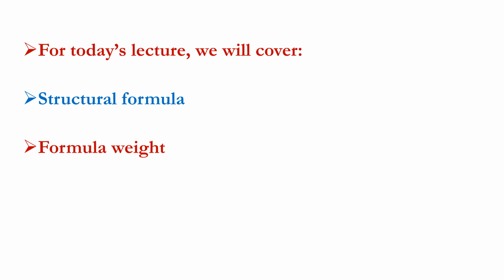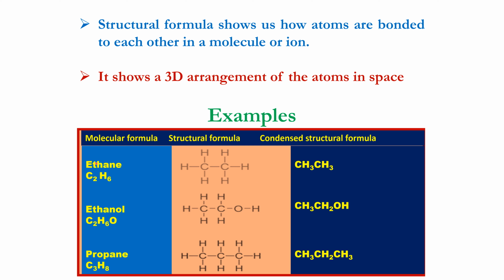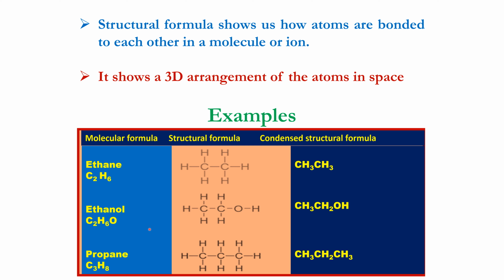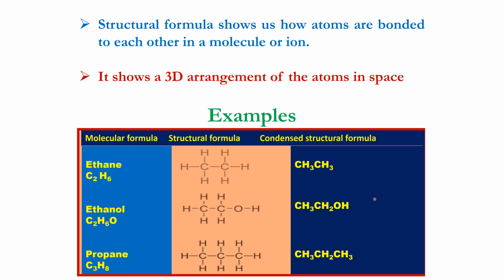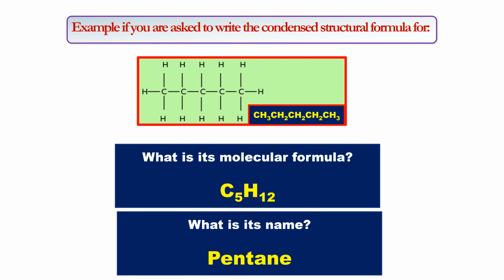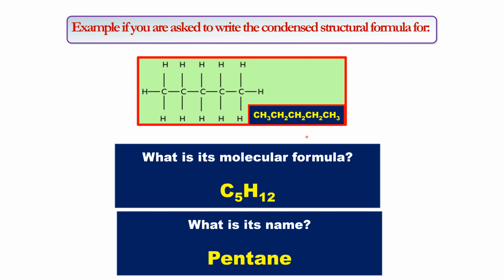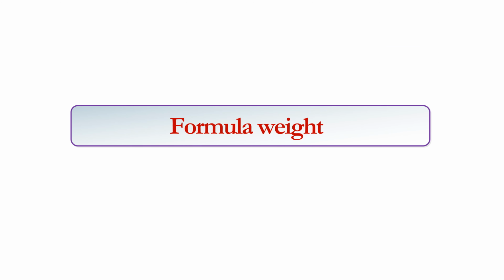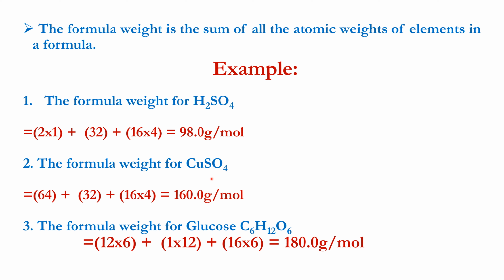Inorganic Chemistry Lecture 5b structural formula formula weight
This video explains simple ways of writing structural, molecular and condensed structural formulae and how to calculate formula weight